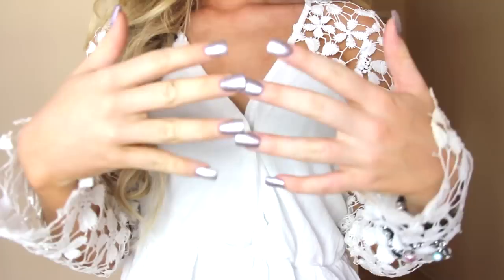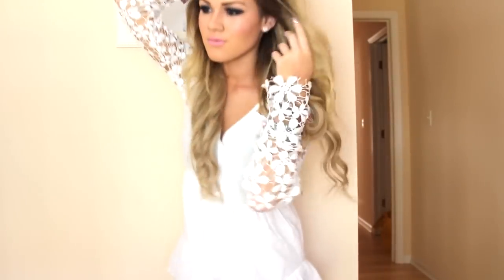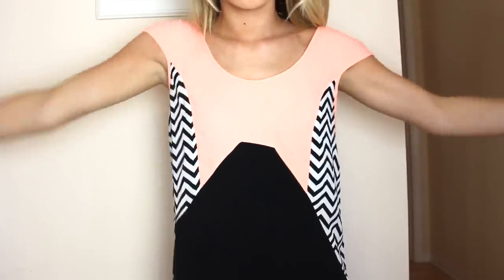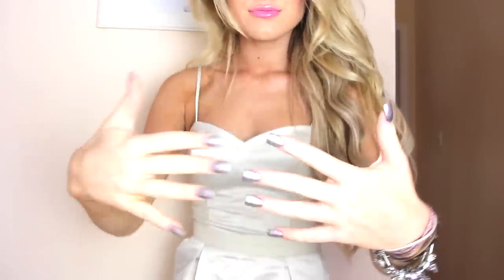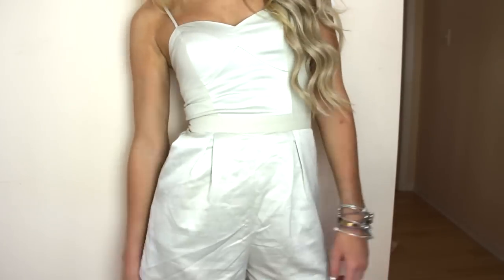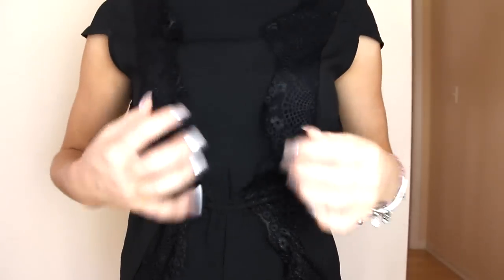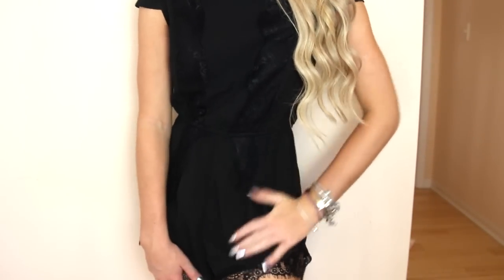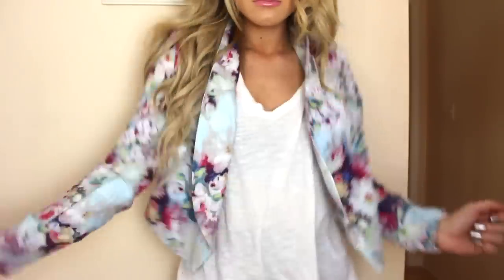OOTW: Rompers, Dresses, & a Blazer! | Outfits of the Week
OUTFIT 1

OUTFIT 2

OUTFIT 3

-Topshop

OUTFIT 4

OUTFIT 5

Shirt- Zara
Leggings- Lululemon

USE CODE "FOXYPOLINA"

...why am I typing in all caps?
idk man, im not trying to yell.
I love you guys!